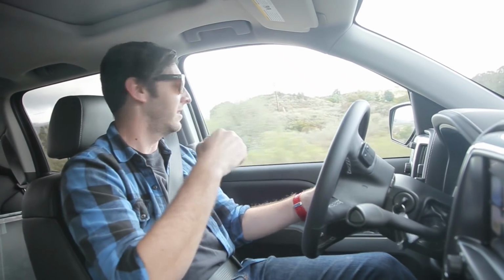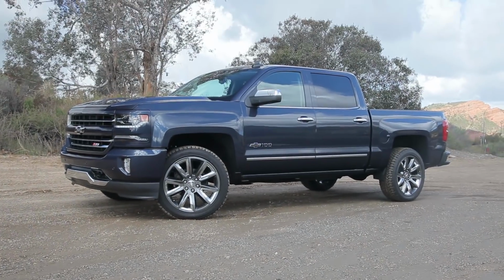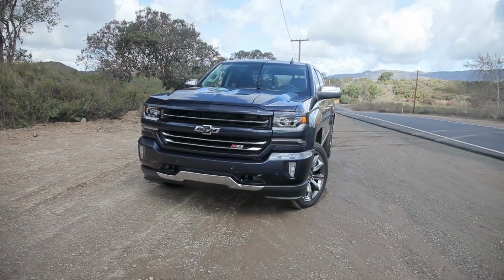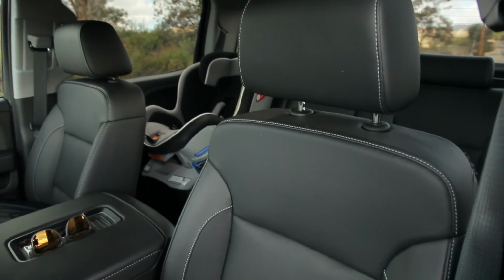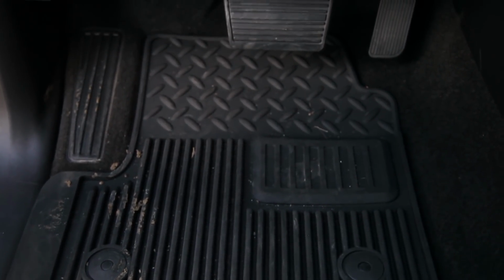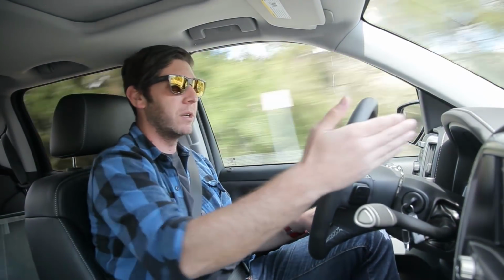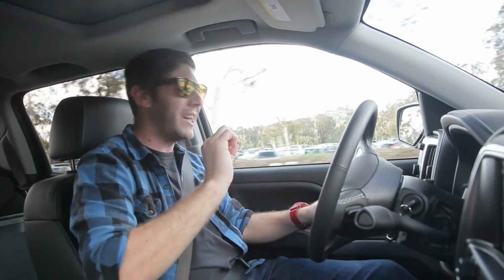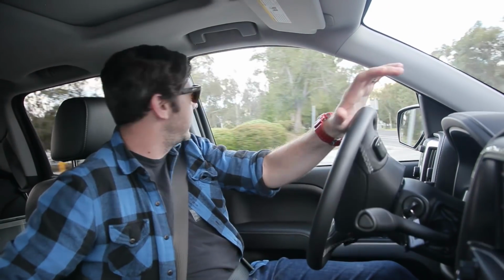2018 Chevrolet Silverado 6.2L V8 Review | Truck Central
While we all wait to drive the 2019 Chevy Silverado, here's one last look at the outgoing model. At $62,000 as tested, this is fully loaded. Should you wait for the 2019? Watch and find out...